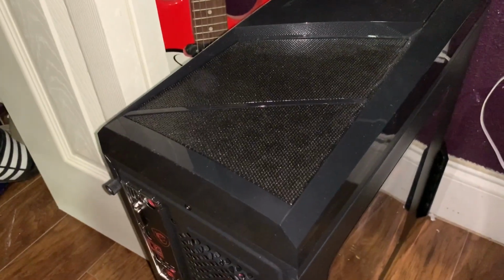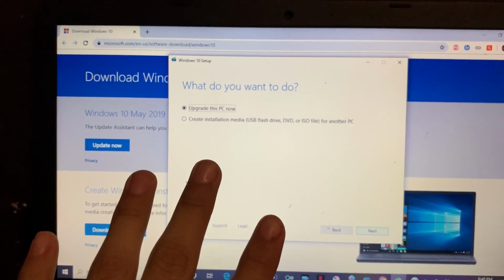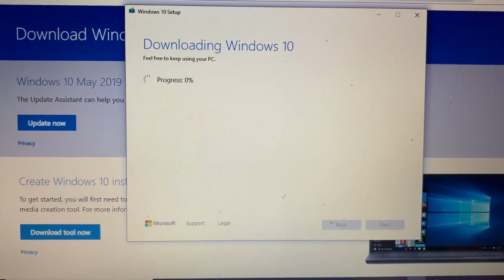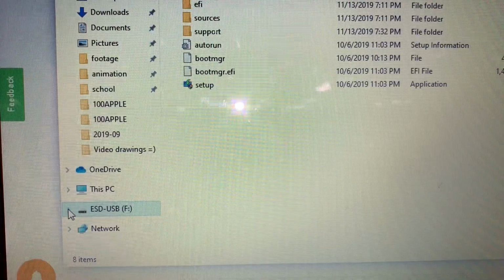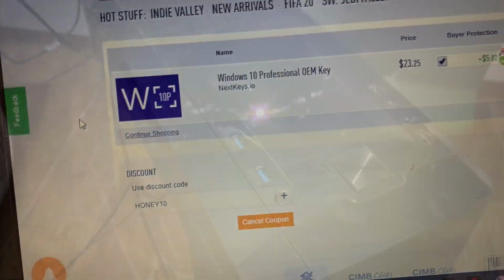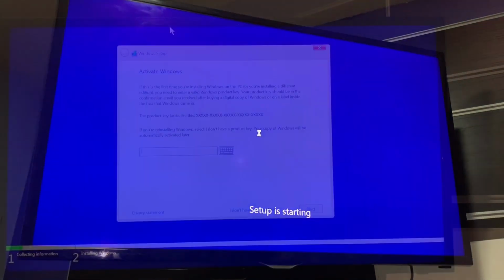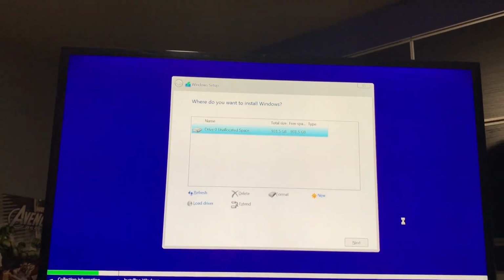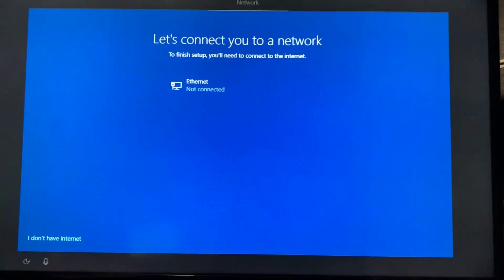How to Download and Install Windows 10 from USB Flash Drive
Well, I guess I can count this as my face reveal, and my very first video I have filmed in person. In this video, I bought Windows 10 pro, but it really doesn't matter which version it is because it should all work the same. You can complete the windows download without internet, just to let you know.
I do not get paid off of my videos as of right now, so if you are willing to donate, it would be greatly appreciated.

Where to purchase a cheap window key:
Kinguin

This video is my first technology video of many that I will try to upload soon.

Right now, I do not have any media for my YouTube channel, but as soon as I do I will link in a future video. Just a fair warning, I did start this channel when I was like 11, so be patient with me. If you have any questions for me, or if my introductions were not clear, just leave a comment down below and I will try to reply fast as possible with the best of my knowledge.